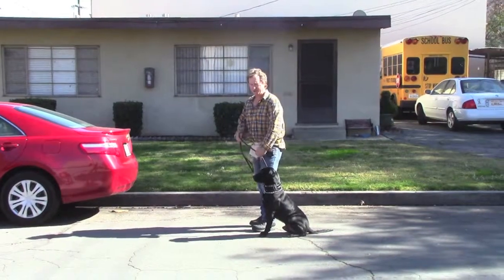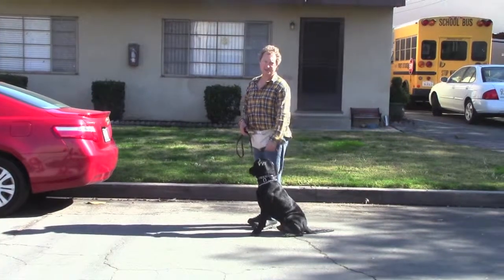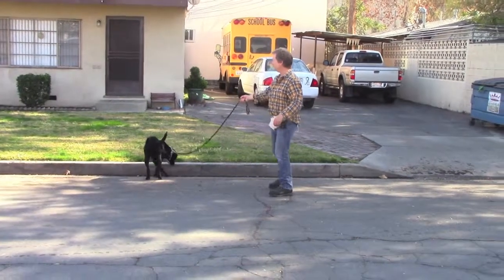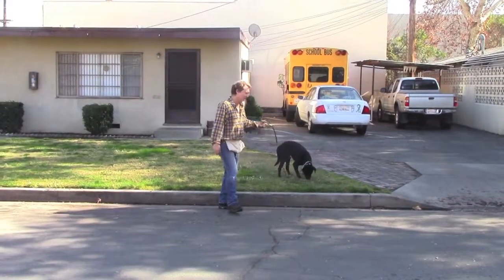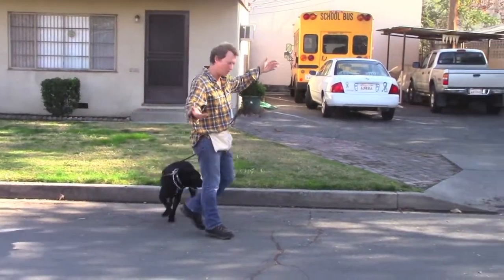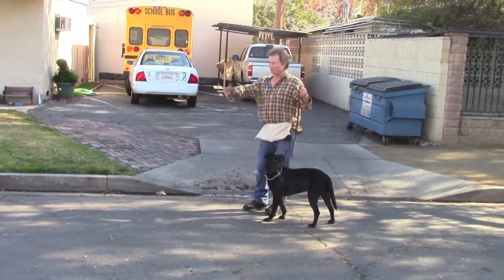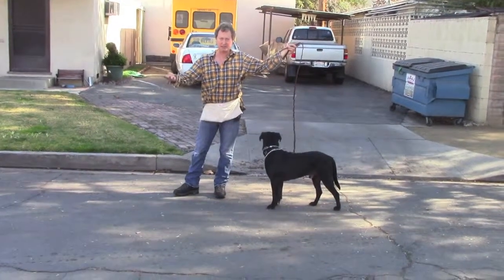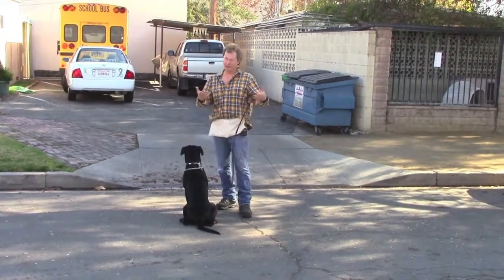Freckles walking on leash exercise-left circles